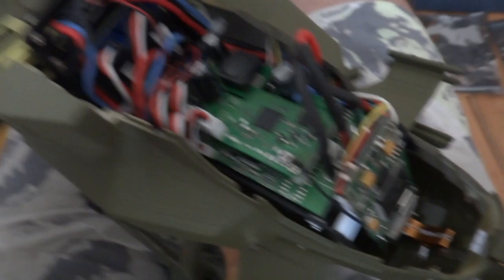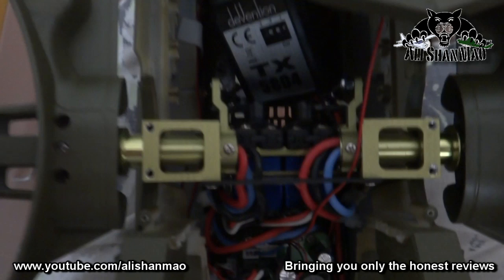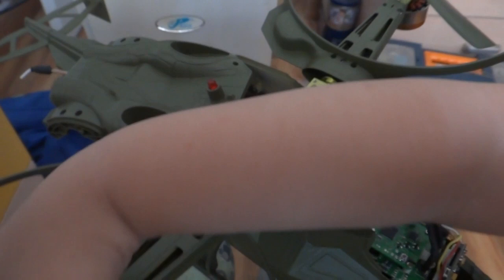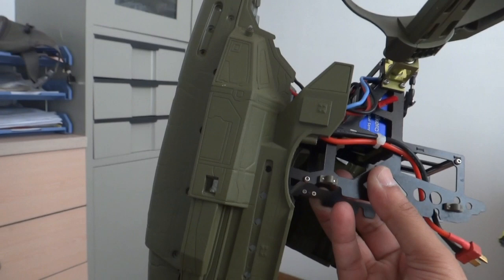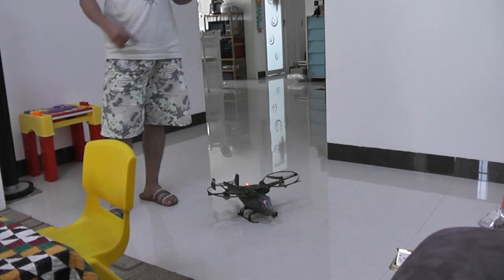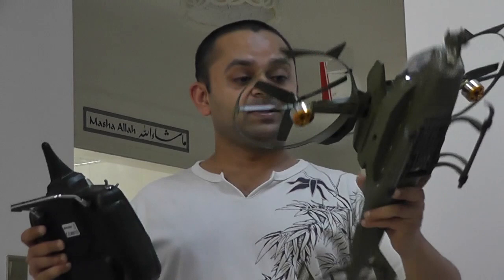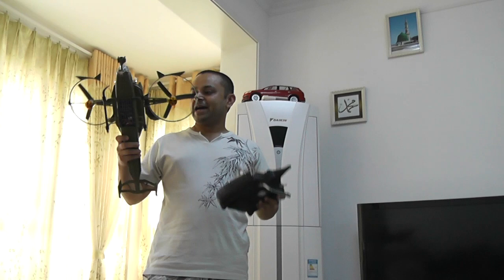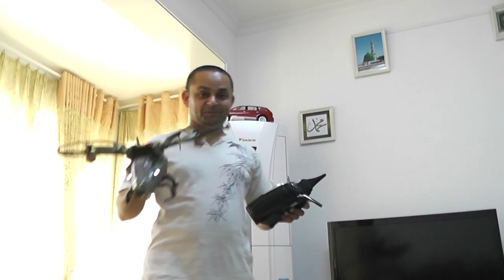Avatar Pandora Warrior RC Heli after ripping apart and missiles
This was a good try by walkera but they sold this way too expensive for the cheap quality components it had.

But we are happy now we have a production model ready to order. Check out Z2 Dual Rotor Bi Copter

Welcome to AliShanMao Channel. Watch exciting and honest Video Reviews of Radio Control Hobby Products, Radio Control Aircraft, Fast RC Helicopters, Amazing Radio Control Drones, Camera Drones, FPV Racing Drones, Long range FPV Planes, Coolest RC Toys and RC Vehicle, Tech and Gadgets Video Reviews, Fascinating Aerial videos, Drone Racing and Proximity FPV Videos, Long Range FPV Flight videos, Extreme Sports, Paragliding and Electric Paramotor Videos, Electric Powered Vehicles and Electric Scooters and regular adventurous alishanmao Video Blogs on various topics with diverse and interesting content.